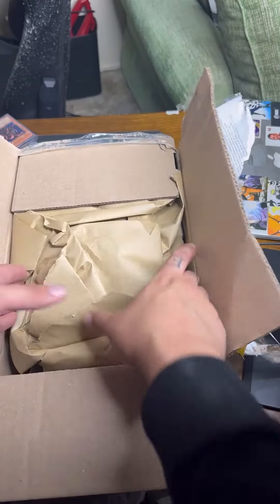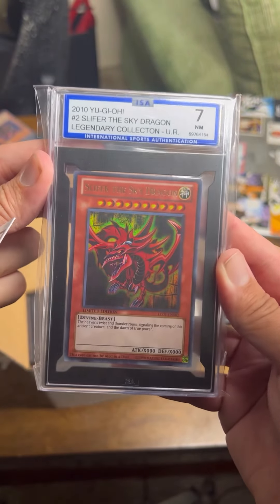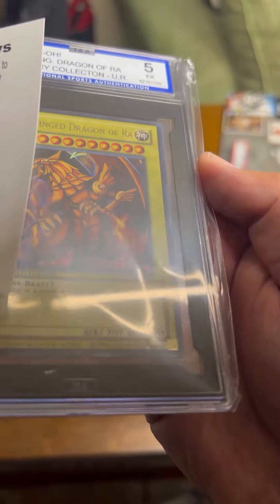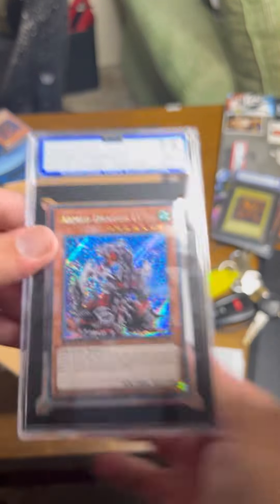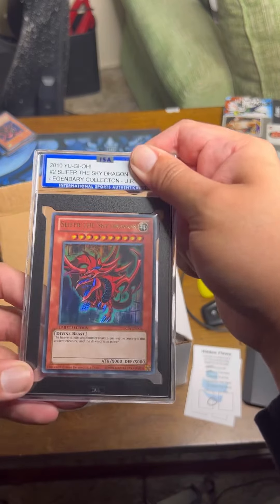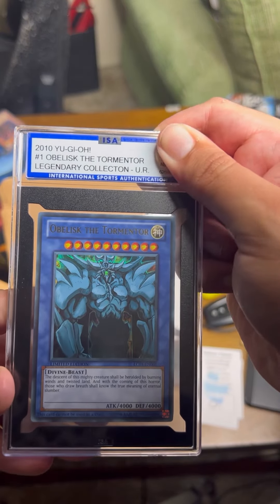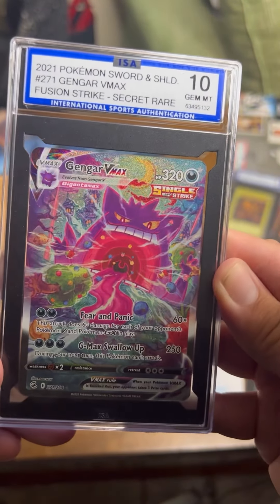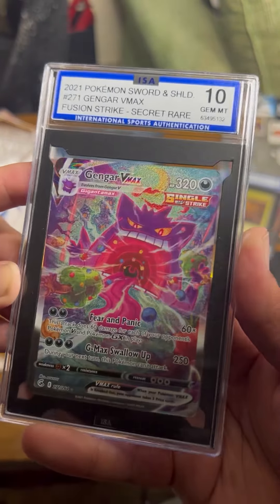ISA Grading Submission Reveal #4